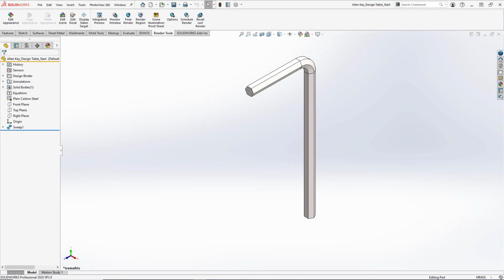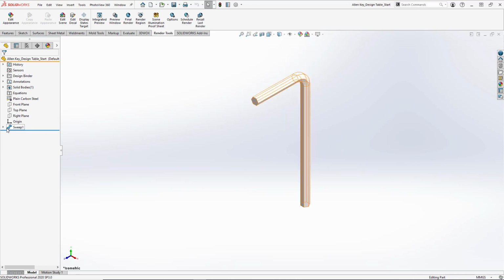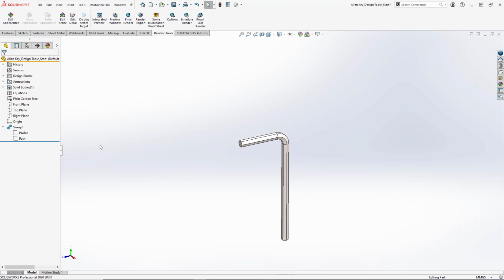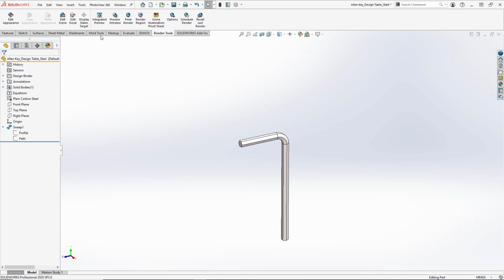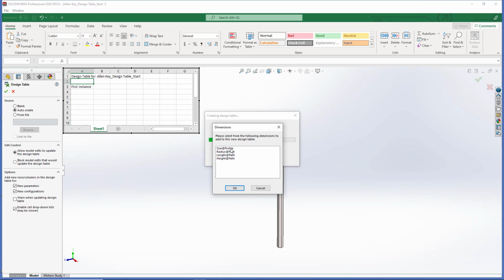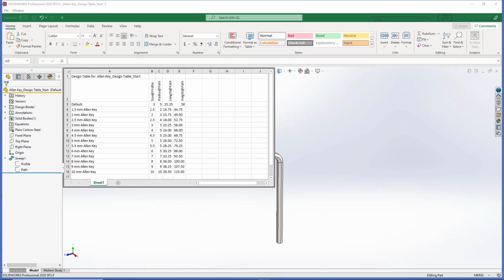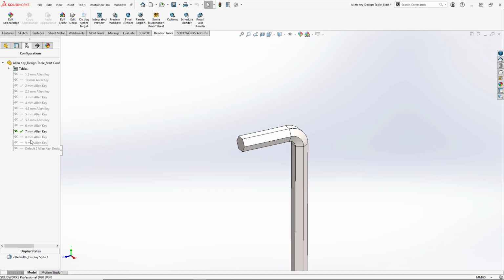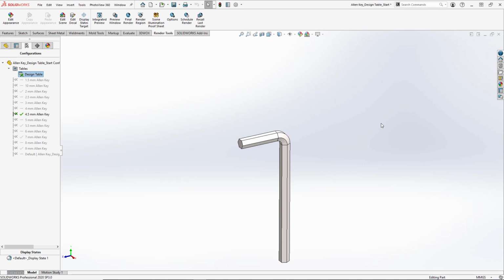SolidWorks Tutotial: Design Table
In this tutorial, we’re going to create a simple SolidWorks design table to create multiple configurations for our Allen key part. We’ll start by naming the dimensions that we want to drive with our table and create a simple table. Then we’ll populate to simultaneously create multiple configurations.
If you want to follow along, you should create the simple Allen key my previous tutorial on SolidWorks Sweeps